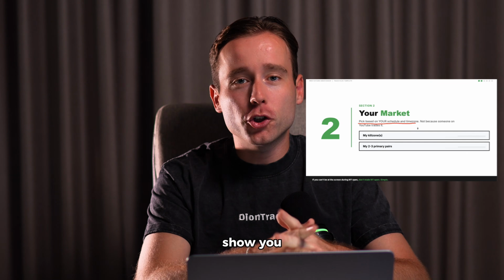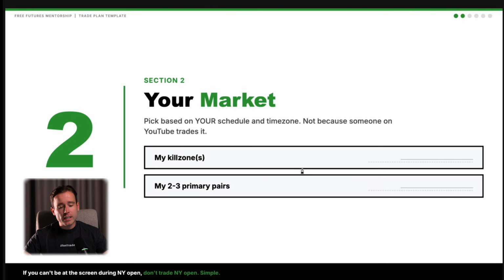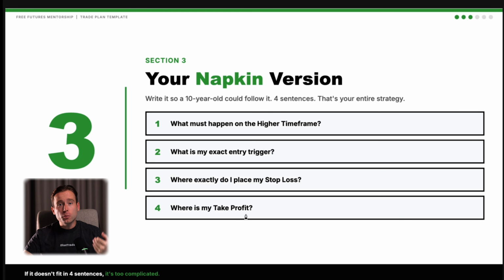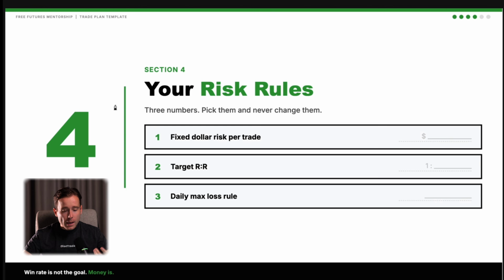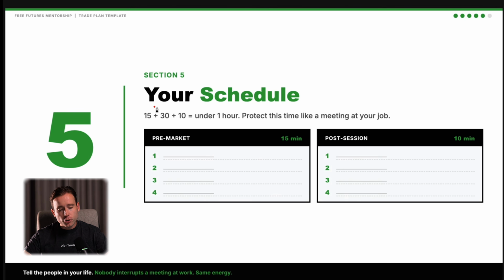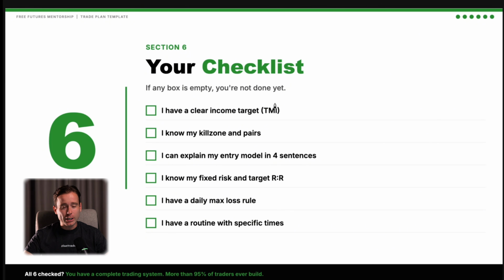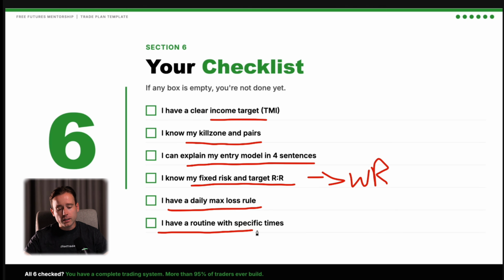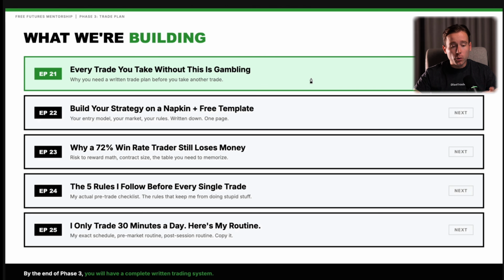How to Build a Trading Plan That Survives Losing Days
-- ► Get the AI Prompts, PDF's & frameworks of the Futures Mentorship inside the Funded Trader System Free Discord here: